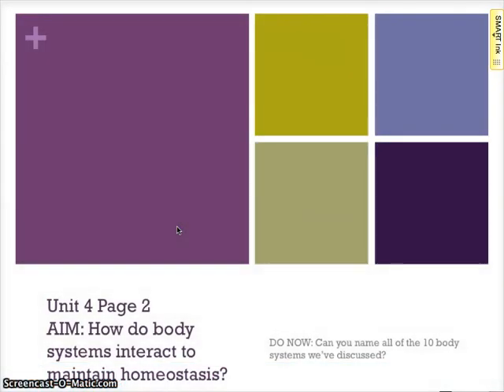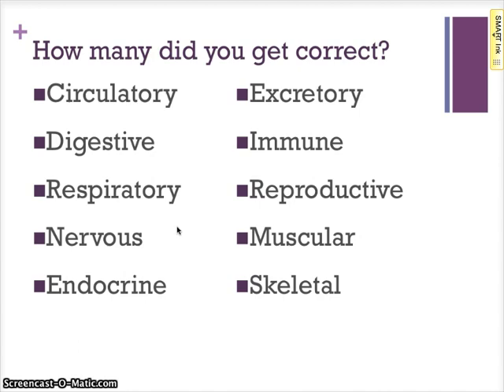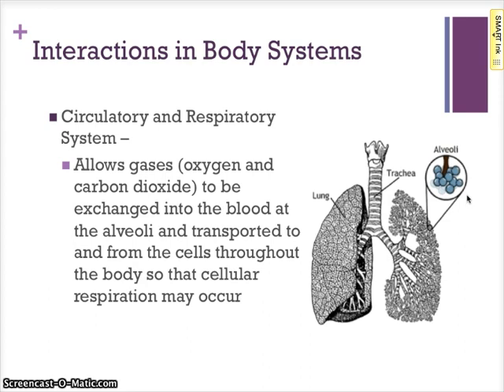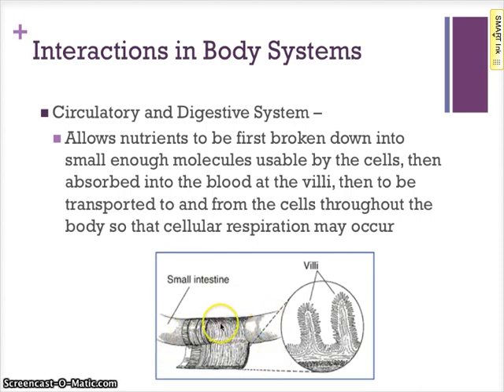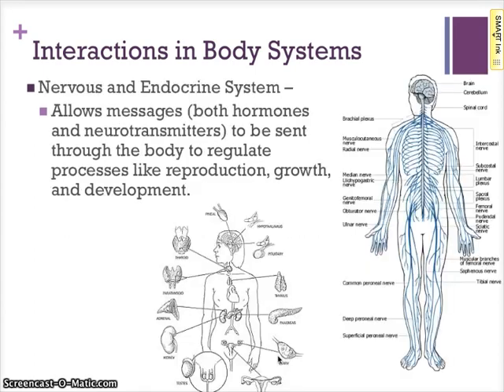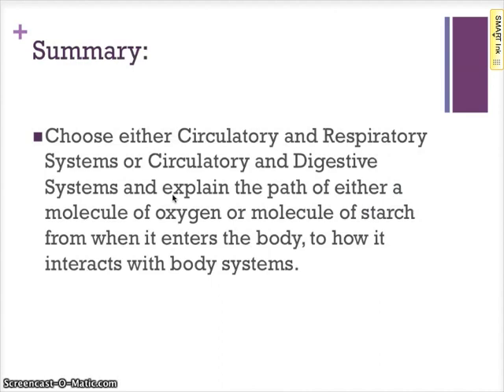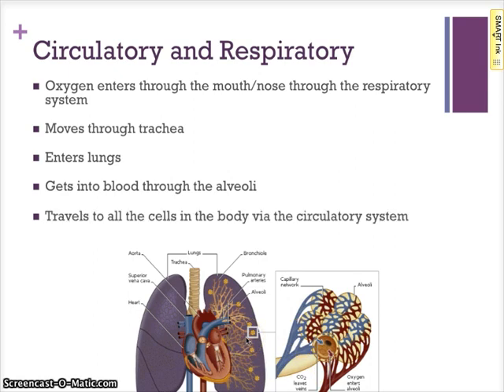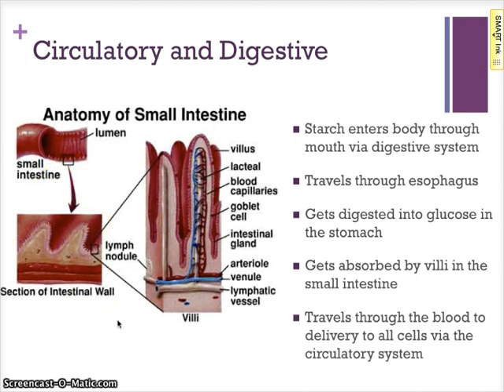LE Unit 4 Page 2 Body System Interactions